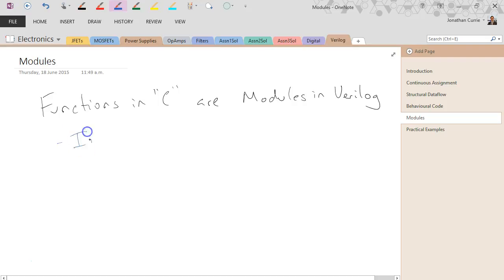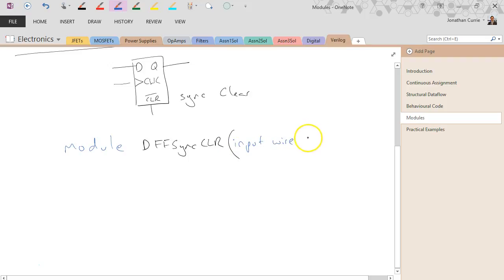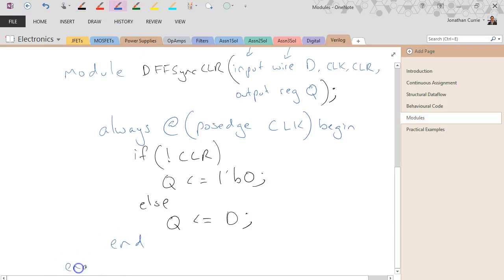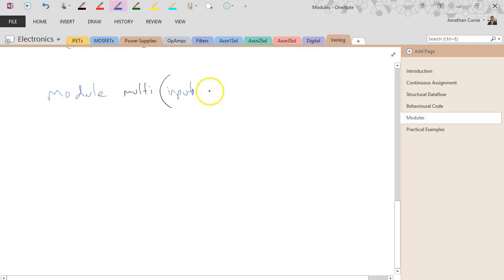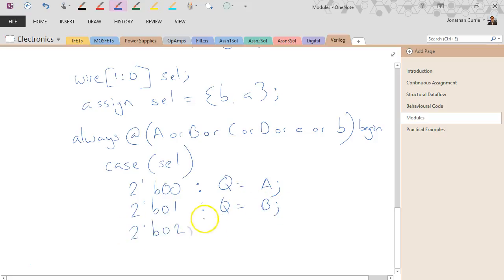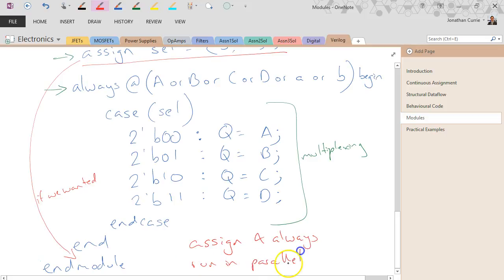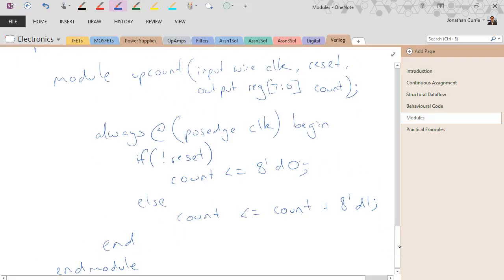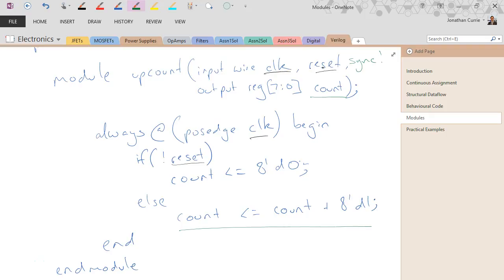Verilog: Modules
Completes this introduction to Verilog by covering Verilog modules including how to define them and write the argument lists. The video covers three examples; a D flip-flop, a multiplexer and an up counter.